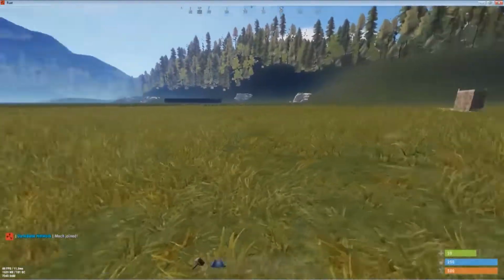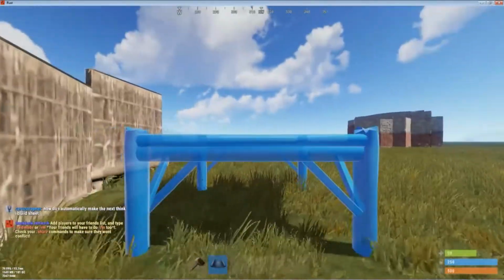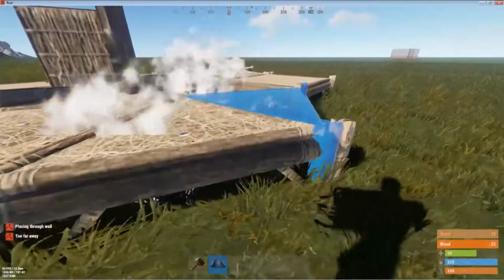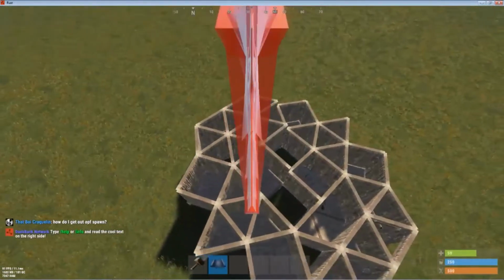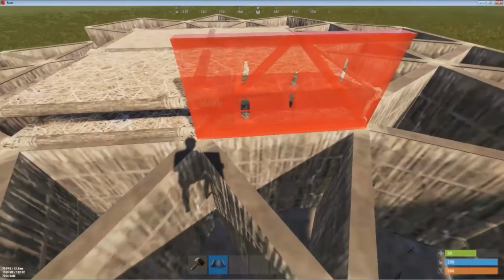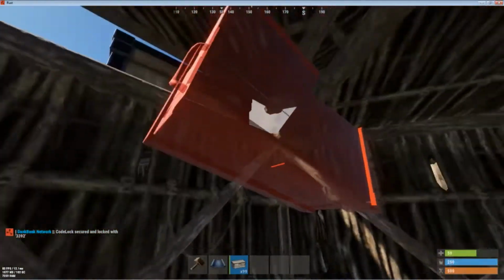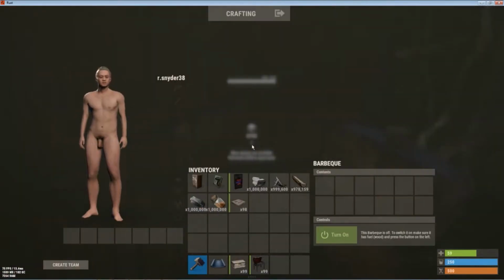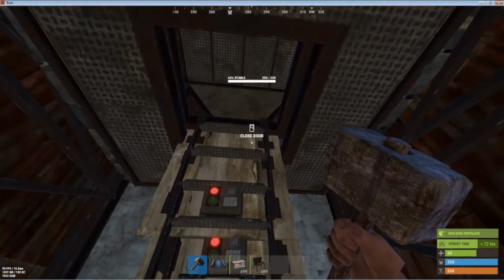let it save AKA Lemon's tutorial (Rust Base Design 101)